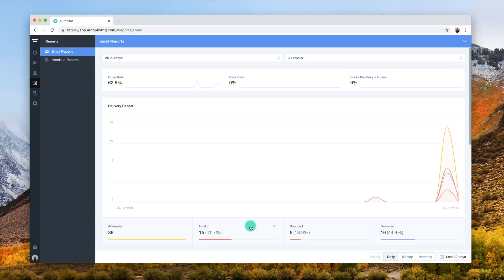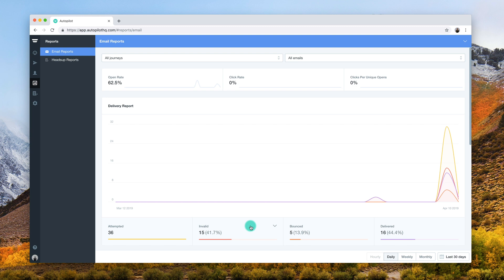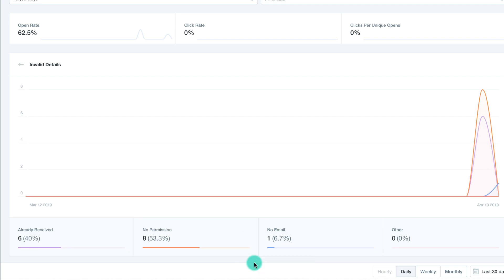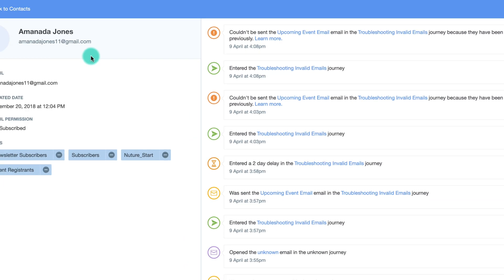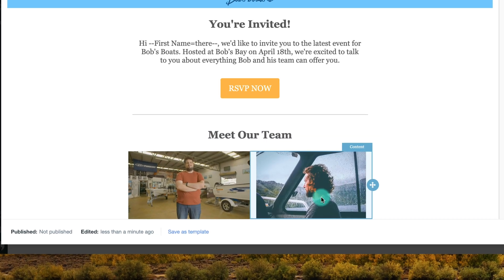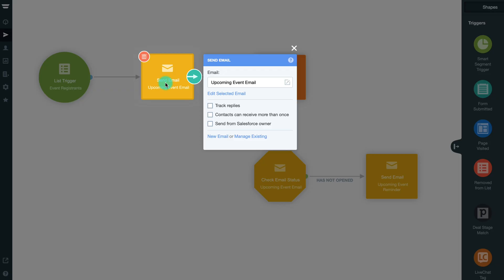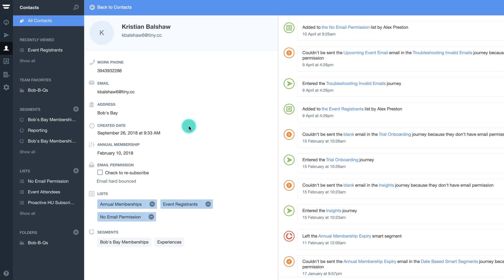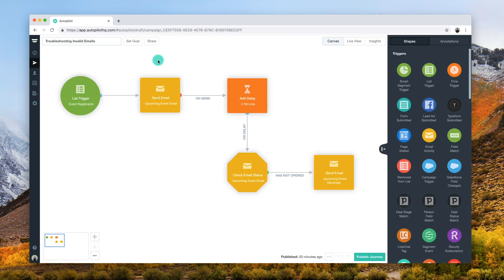Troubleshooting invalid emails